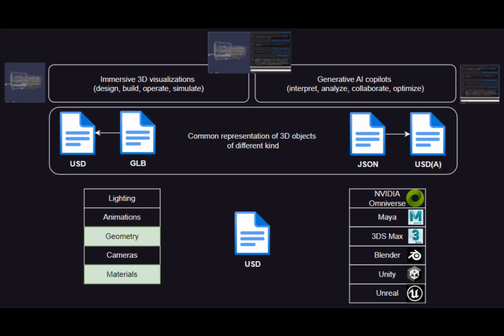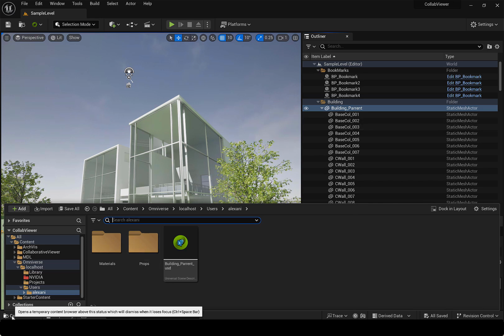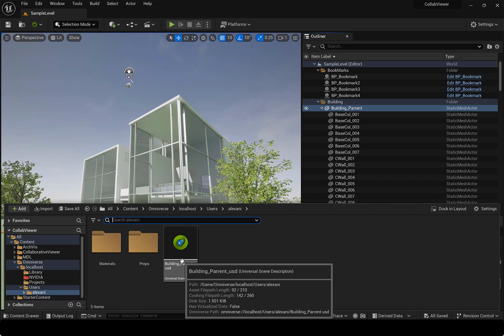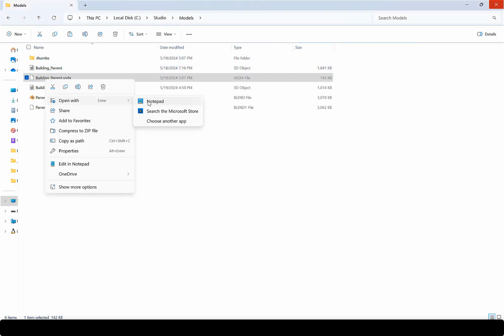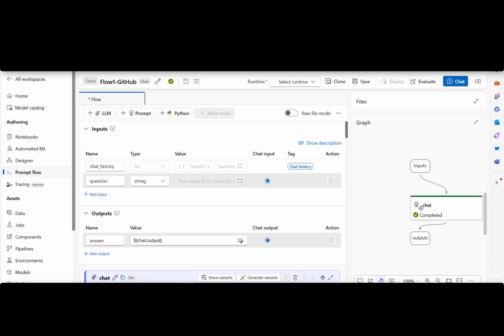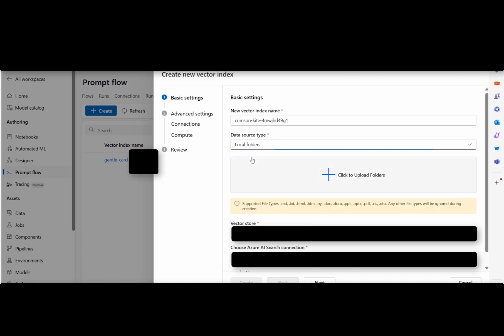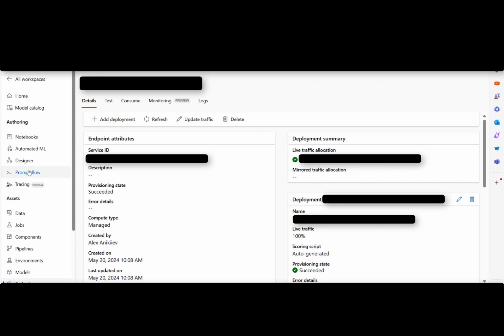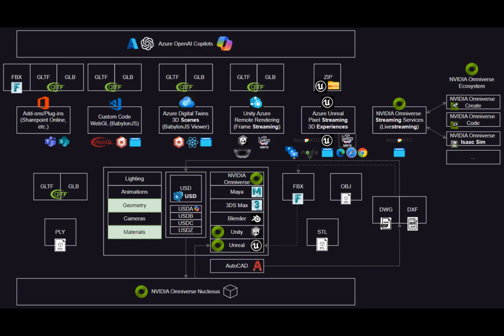Building Immersive 3D Experiences powered by Generative AI (Azure-BabylonGenAICopilot-Sample)